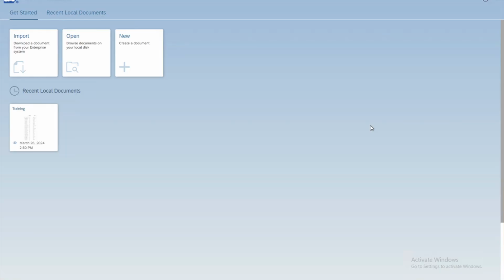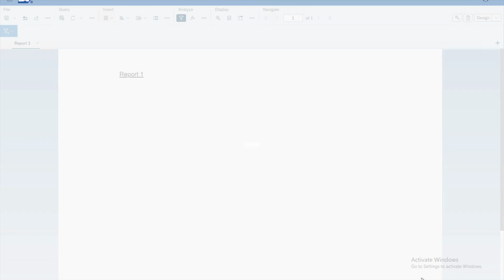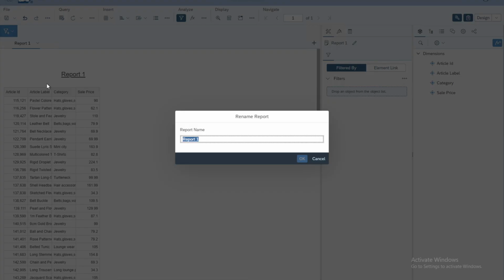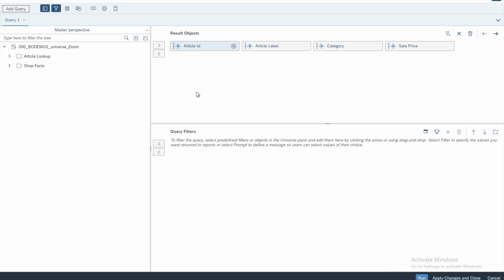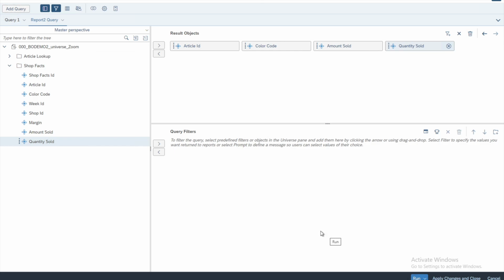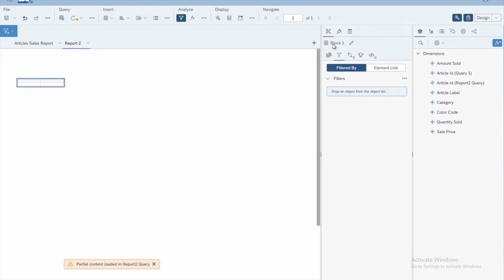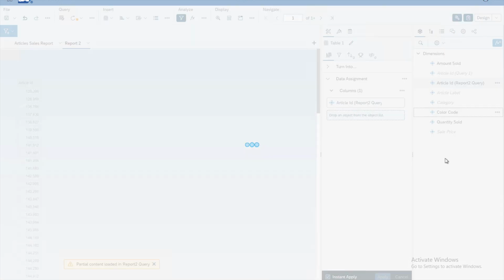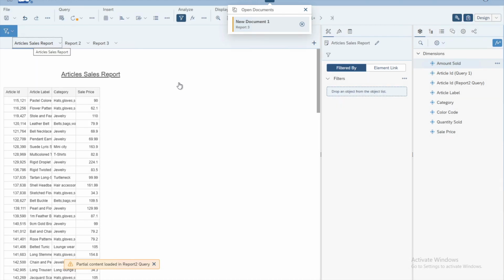6: How to Create Multiple Reports in SAP Business Objects Web Intelligence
Create more than one reports in a single document of SAP Web Intelligence.